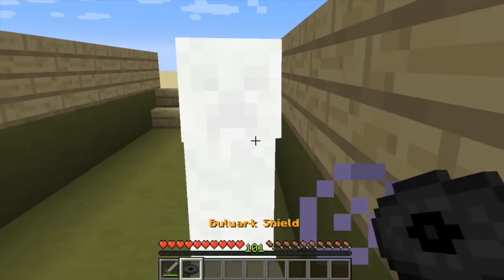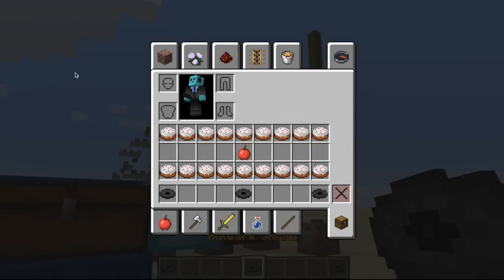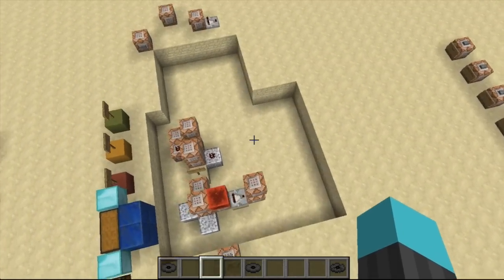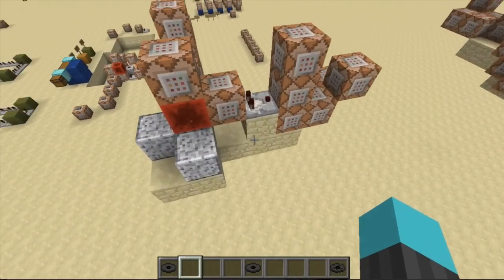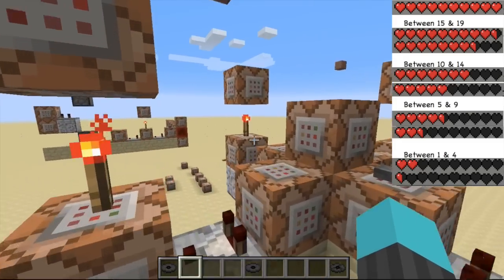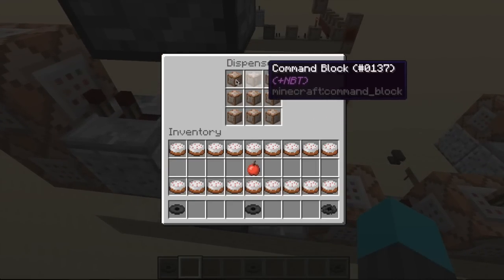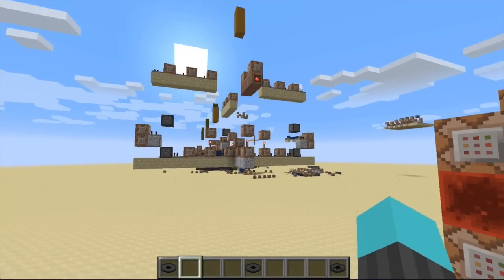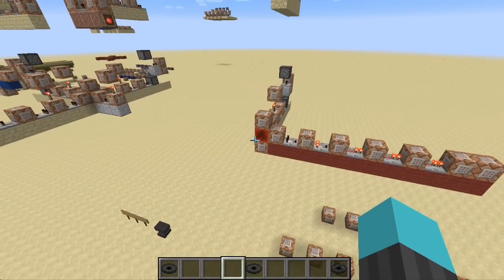♦Shield with durability!♦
It's a BIG HEAVY SHIELD. with durability!
 When held it offers a range of benefits like damage resistance and knock back resistance, but also encumbers the holder.
It has a complex set of circumstances to determine if it should break when you take damage while holding it (all shields have a limit to the amount of hits they can take).

Channel shout-out: ‪Digital Aerosol
He is Super awesome, makes LOTS of videos, of many different games, has a very professional layout and theme, and over all is a very well run fast growing channel! Plus an awesome friend.
Go post in his comments that I sent you. it would be funny :) not that anyone actually reads this...ah well :]